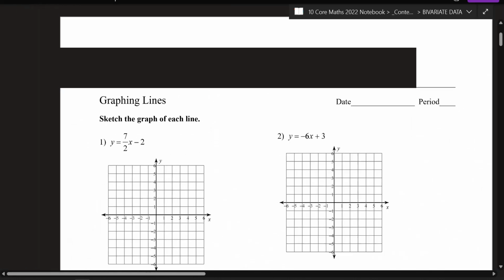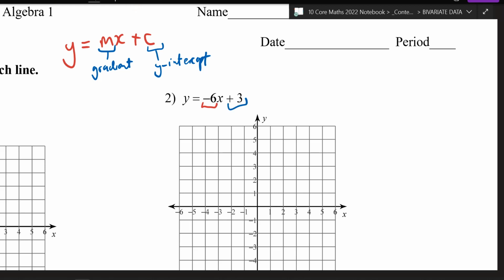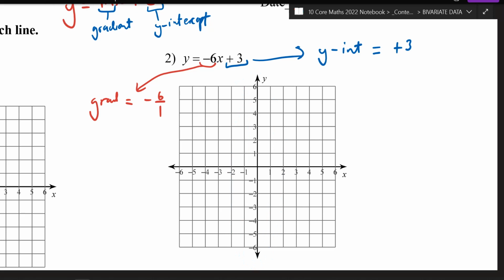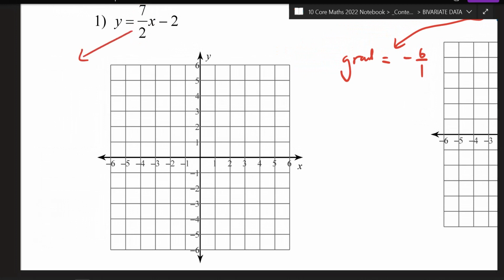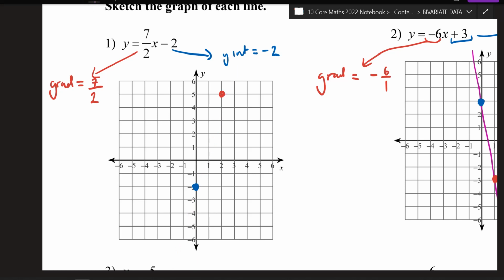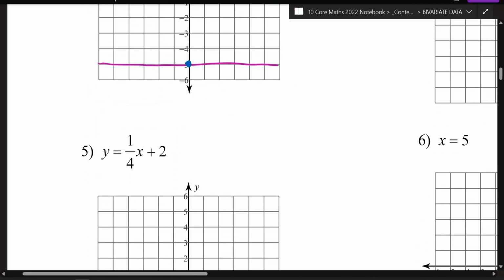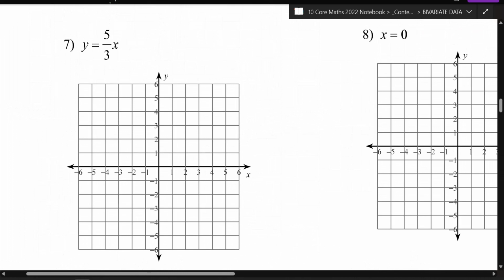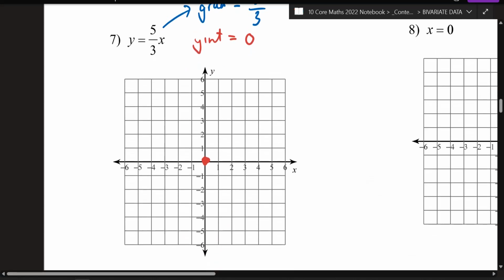Graphing Straight Lines worksheet